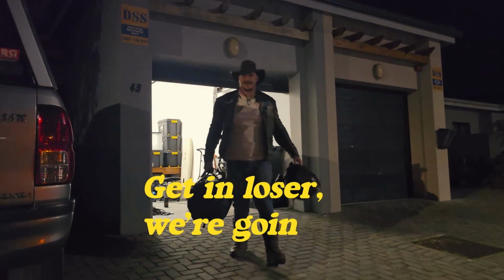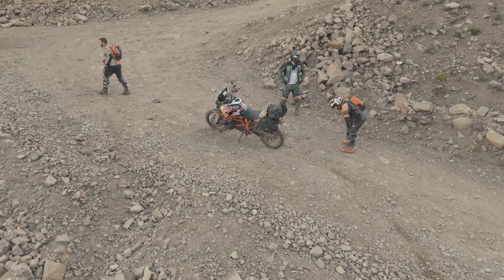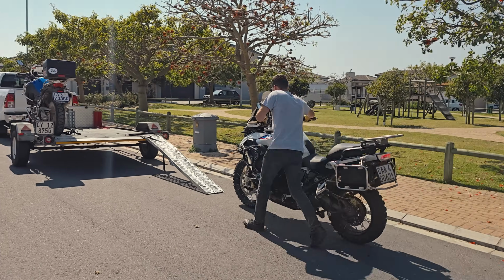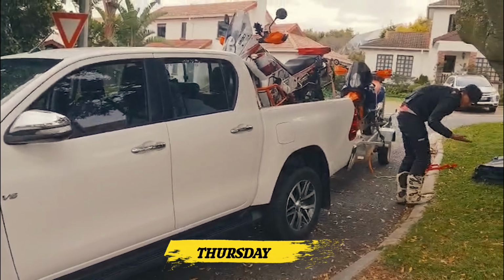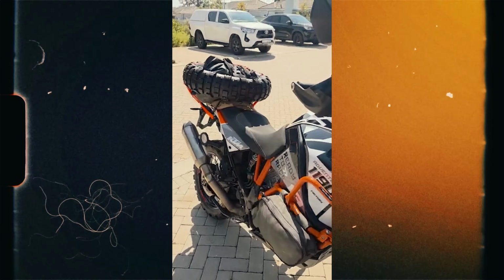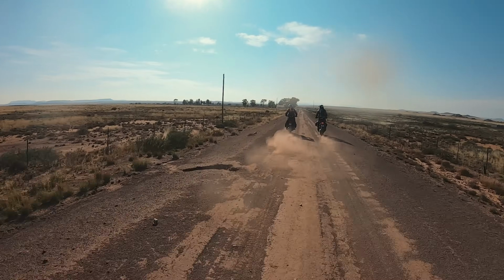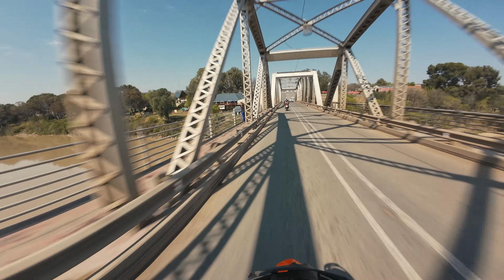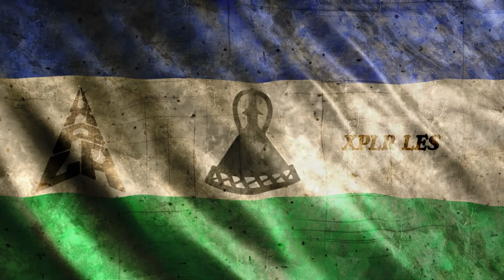The Mountain Kingdom | Explore Lesotho Ep.1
Before the dust, the mud, and the mountain passes, comes the preparation.
In this first episode of our Lesotho Adventure Series, the XPLR South Africa crew gears up for one of the toughest and most scenic rides in the Mountain Kingdom of Lesotho.

From Cape Town to Bloemfontein and beyond, this episode covers:
✖ Choosing the right tires, thanks to Moto Bike Shed
✖ The logistics of getting bikes and riders across 1,500km
✖ The chaos, breakdowns, and last-minute miracles that almost derailed the trip
✖ And the moment the full crew finally meets in Lady Grey, where the real adventure begins.

Featuring Mitas Enduro Trail XT+ Dakar tires, Moto Bike Shed, and @Capemotoassist  this is the start of our five-day journey across one of the most rugged, high-altitude countries on Earth.